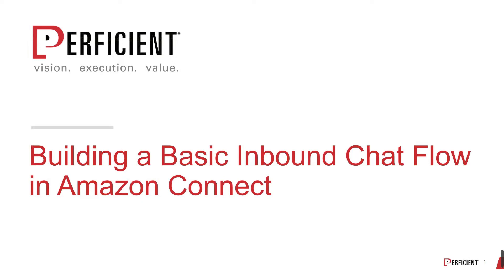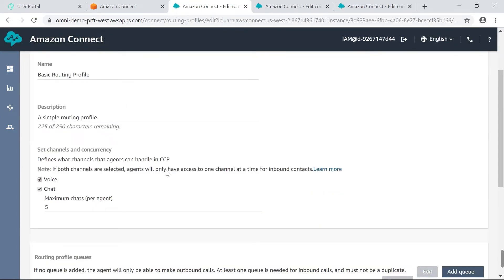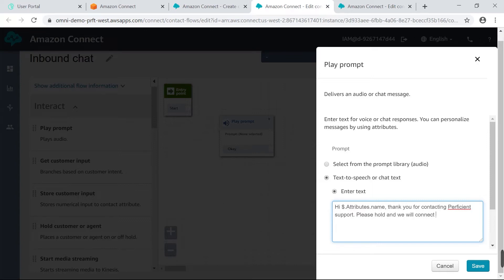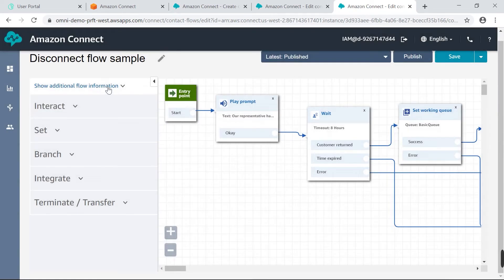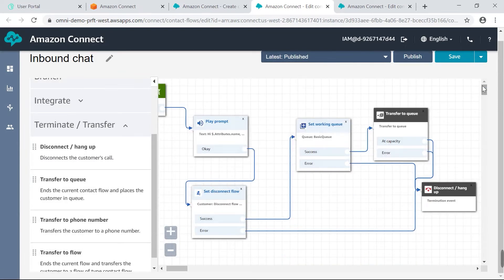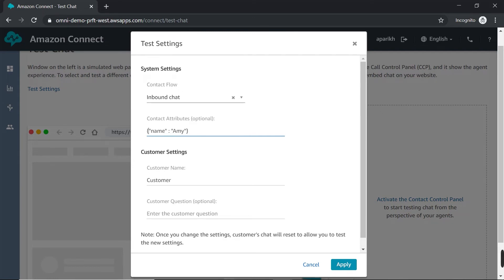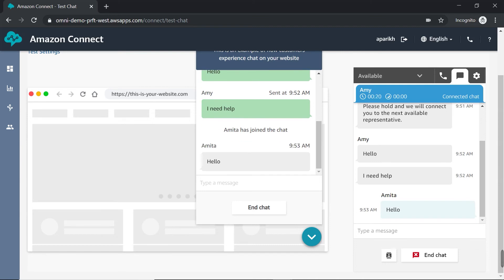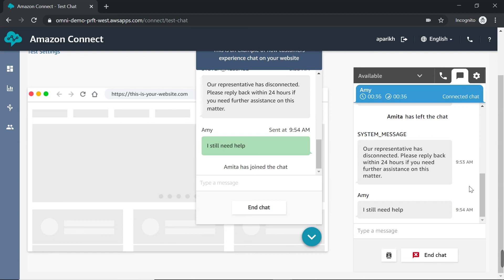Building a Basic Inbound Chat Flow in Amazon Connect [Demo]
Amazon now offers web and mobile chat for Amazon Connect. This functionality allows your customers to start a chat with an agent or Amazon Lex bot, step away from it, and resume it up to 24 hours later. It’s an asynchronous interaction, and your customers can even switch devices and continue the same chat elsewhere. In this video tutorial, we’ll walk through the basic steps of setting up an inbound Amazon Connect Chat contact flow that you can test in your Amazon Connect environment.